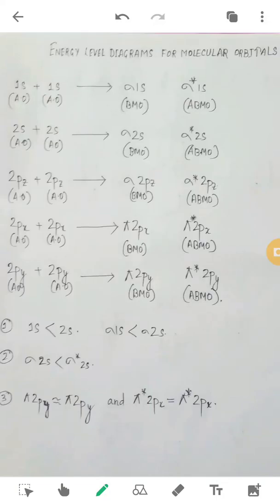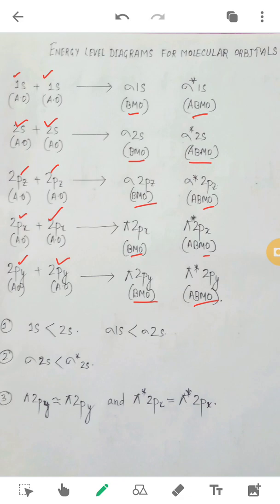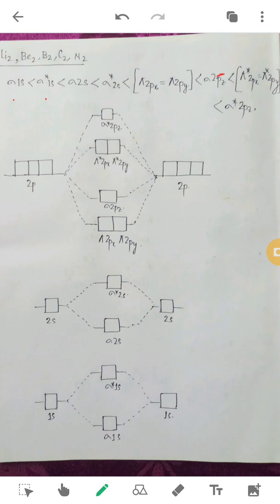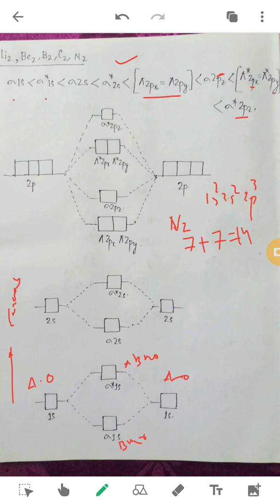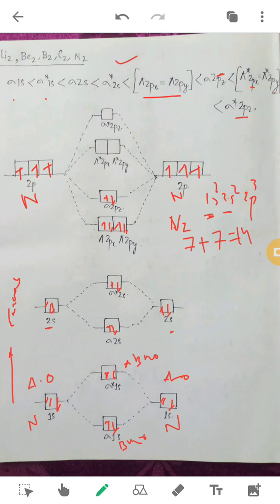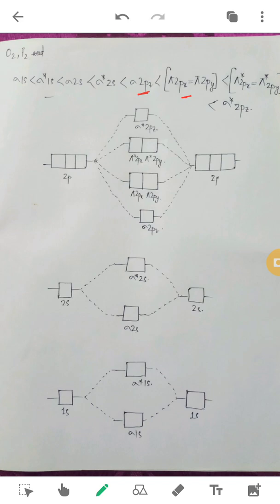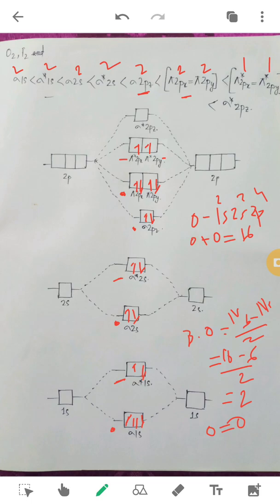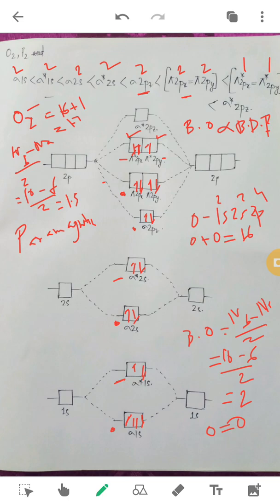4 February 2021